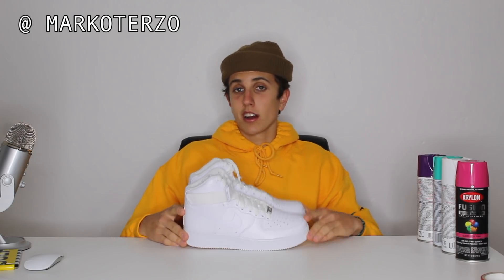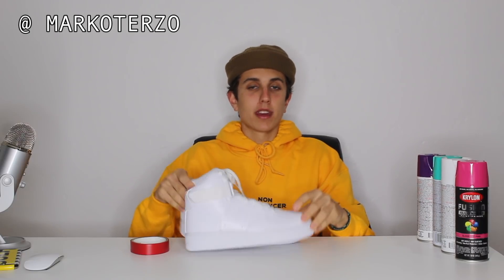HYDRO Dipping AIR Force 1's!! - 2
Next weeks video is going to be insane, so make sure to STAY TUNE!

Instagram Main: @ markoterzo
INTRO MADE BY: @brockalishus